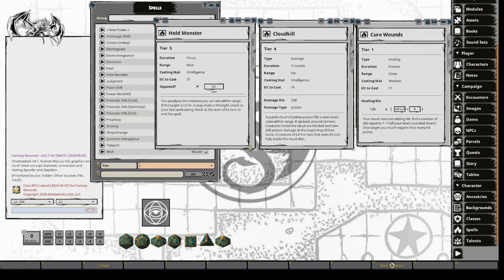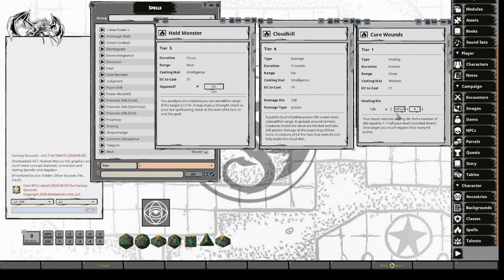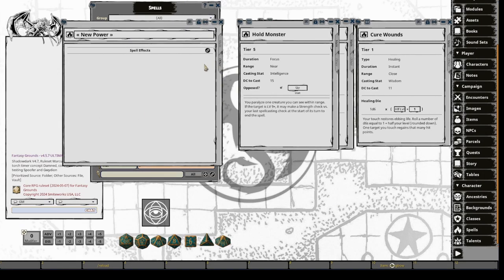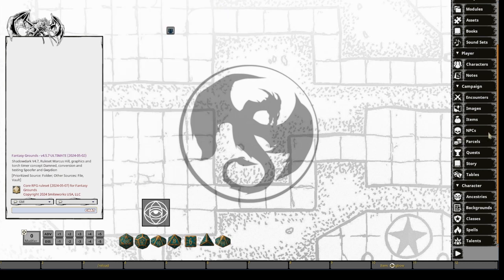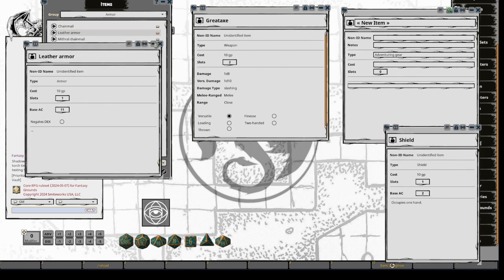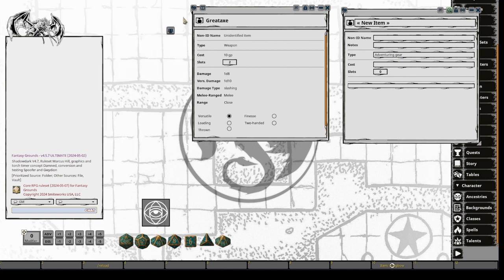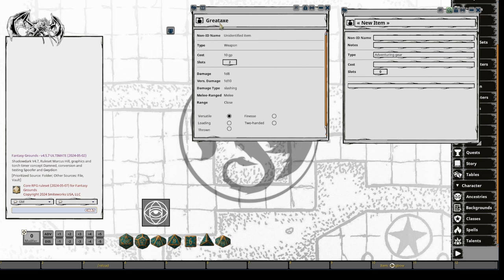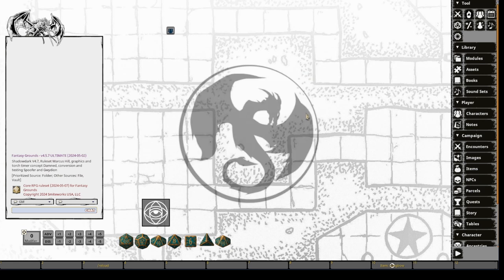#3 Shadowdark- Sidebar records